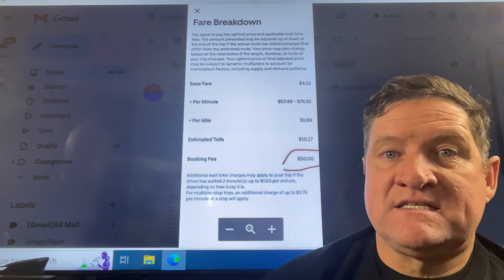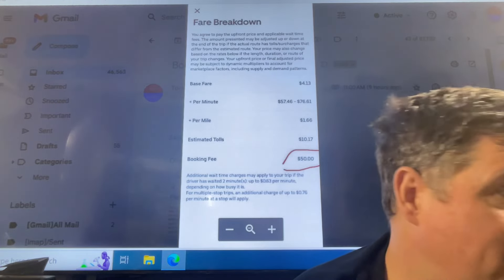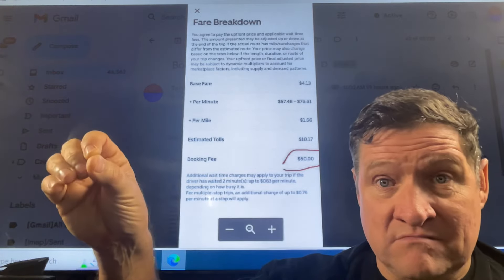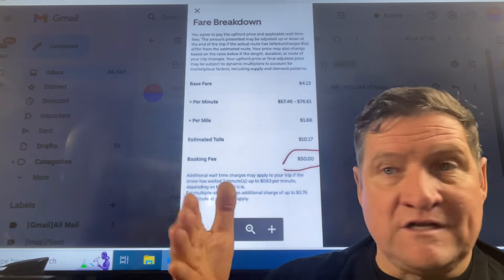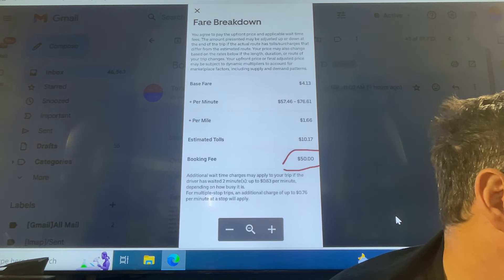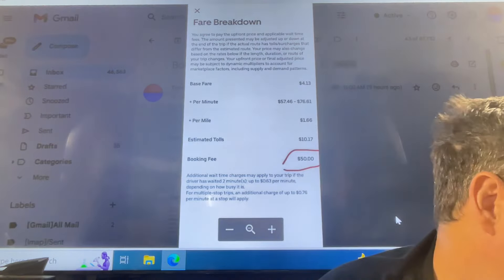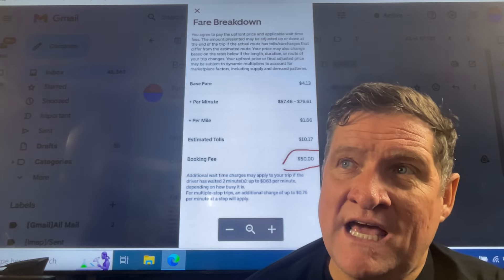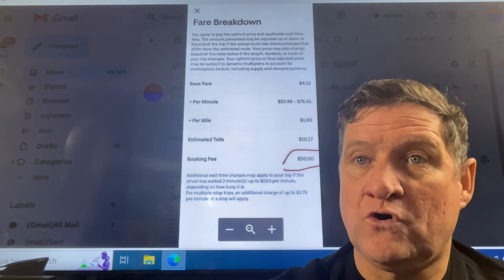Uber and Lyft Riders get dizzy when they see the FARE BREAKDOWN.